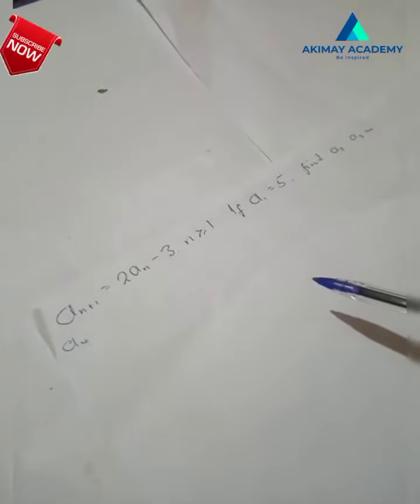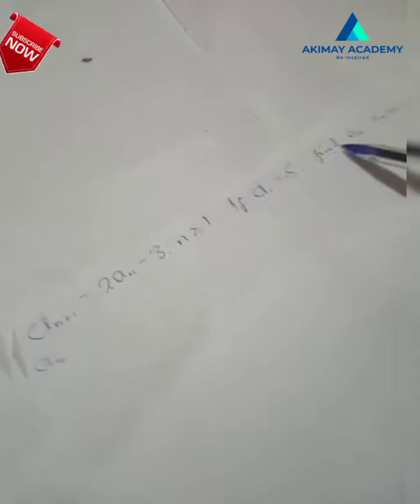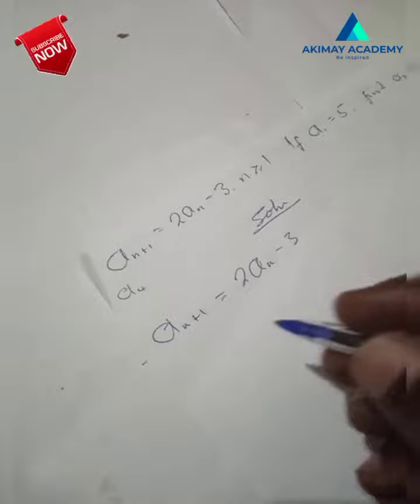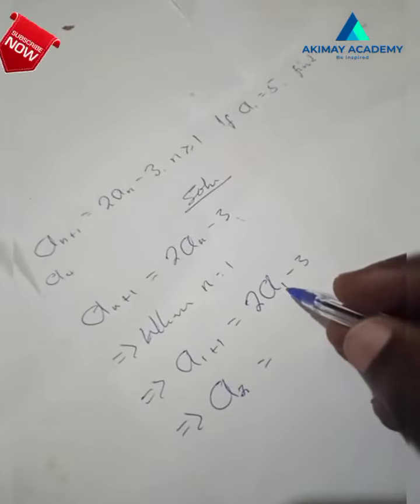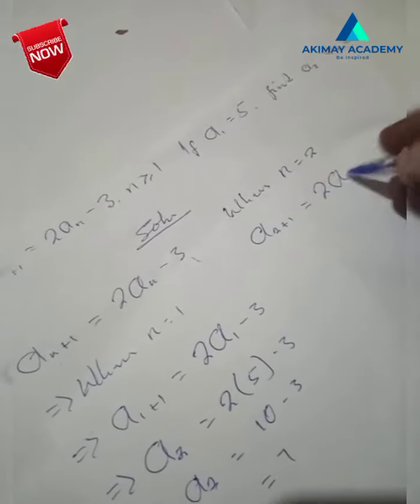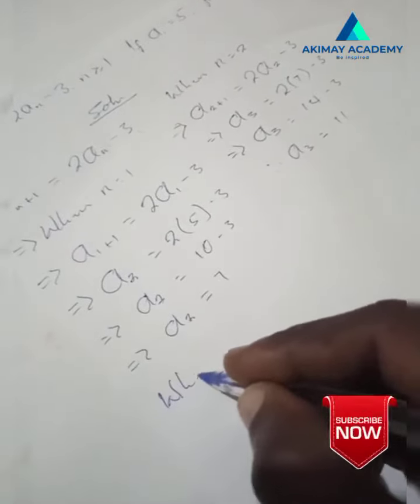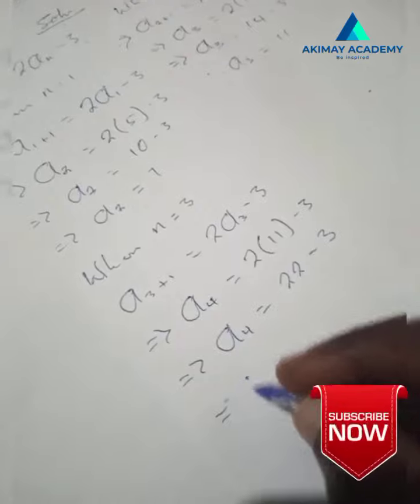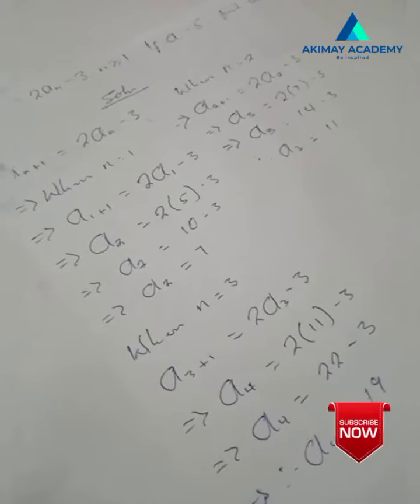Sequence and Series, Nov/Dec 2021. question 1a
Recurrence sequence and Series, question 1a of 2021 Nov/dec